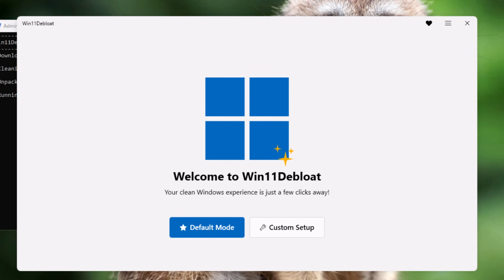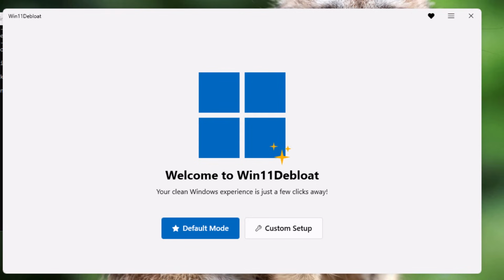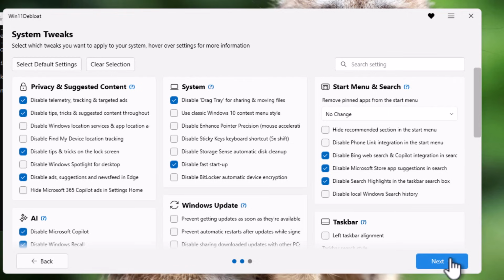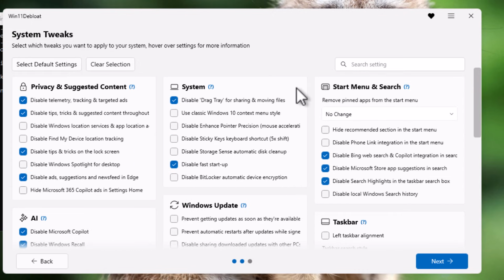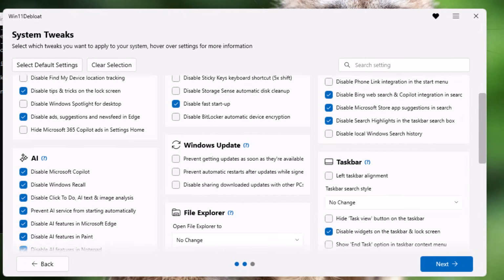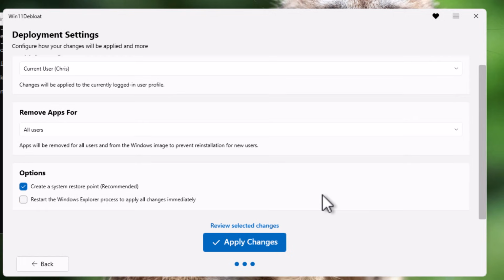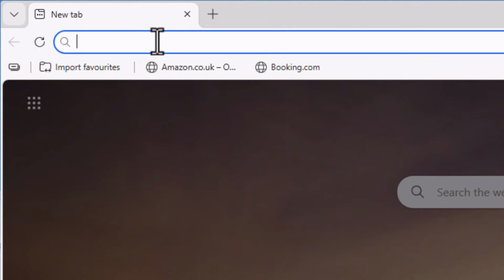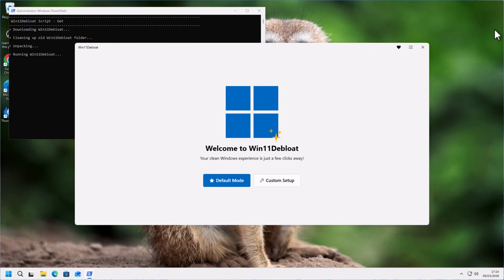🟢 Easy Way To Debloat Windows 11, Restore Privacy and Turn Off Nag Screens in a Few Clicks! 🟢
This guide shows you how to clean up Windows 11 remove unwanted Apps, Turn off Telemetry and Banish Microsoft popups for good.

Amazon UK

Below are links to items I am often asked about:

✅ Thomson Streaming Box 270W Plus

✅ US Fire TV Stick 4K 2nd Gen
✅ US Fire TV Cube 3rd Gen
✅ US Fire TV Stick
✅ US Fire TV Stick Lite
✅ US OTG for Firestick (2-Pack)

US Wireless Keyboard and Touchpad